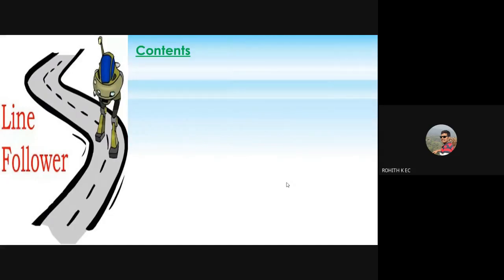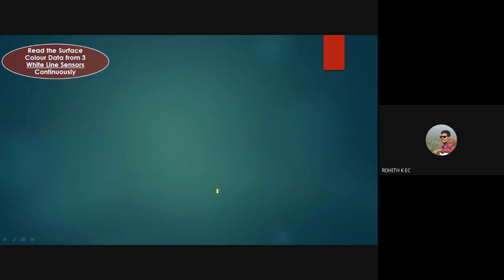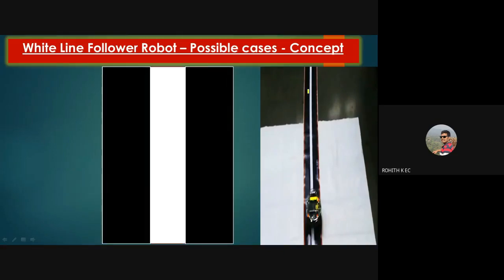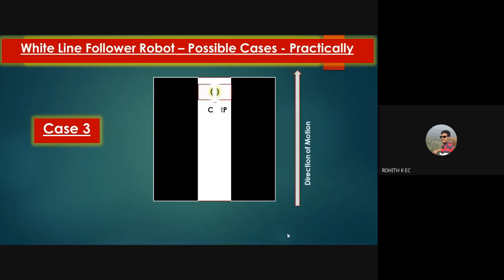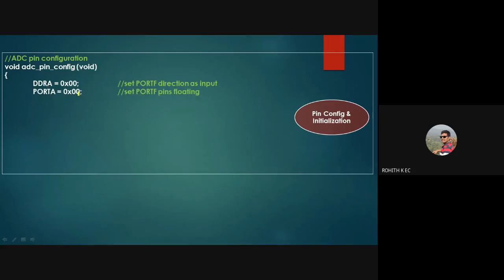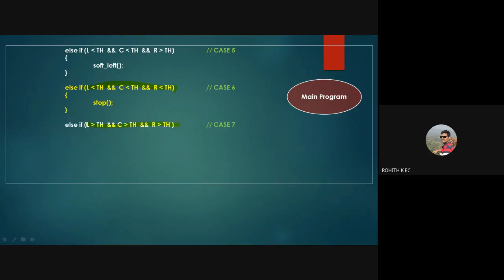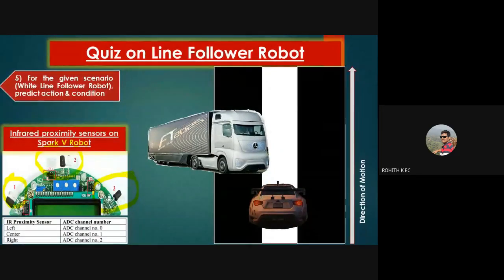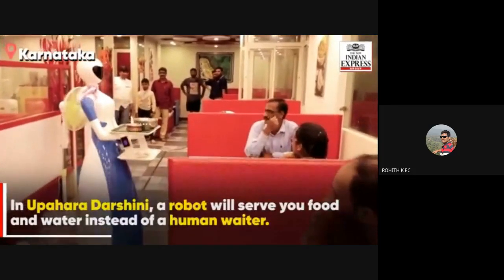White Line Follower Robot_Day 5 Video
ECVVCE_Official - YOUTUBE CHANNEL

e-Yantra is an initiative of IIT-Bombay under MHRD to setup robotics laboratories across the country to promote deeper understanding of embedded systems in students.
VVCE, Mysuru is a Mysore Region Zonal center for e-Yantra Robotics activities.

Day 5 video of Five Day Online Workshop on "e Yantra Spark V Robotics Workshop"
Speaker : Prof. Rohith K, Assistant Professor, ECE, VVCE, Mysuru